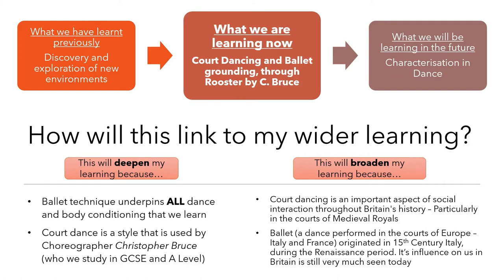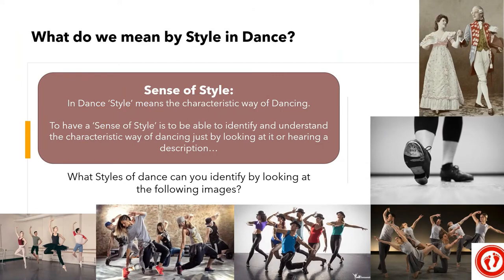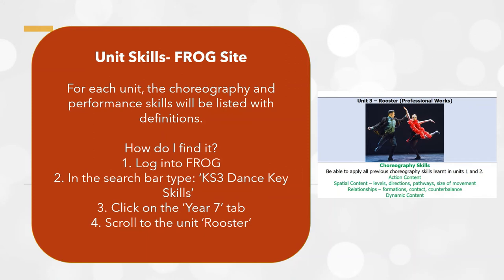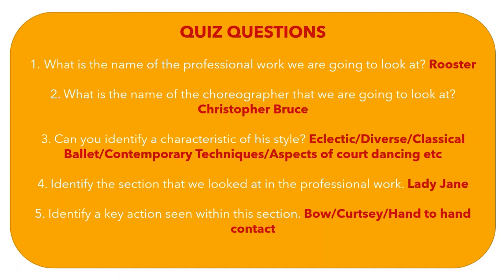Y7 Rooster Flip Learning Video